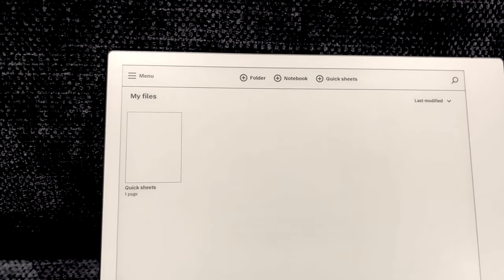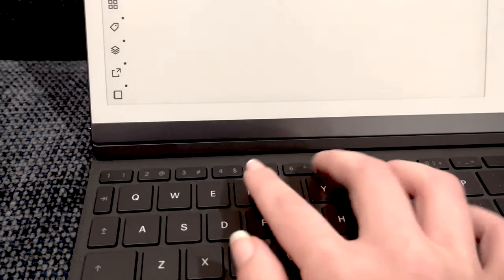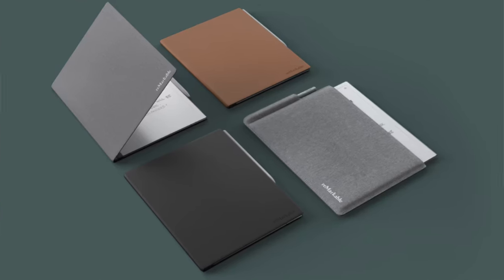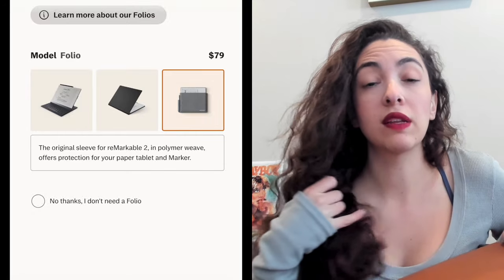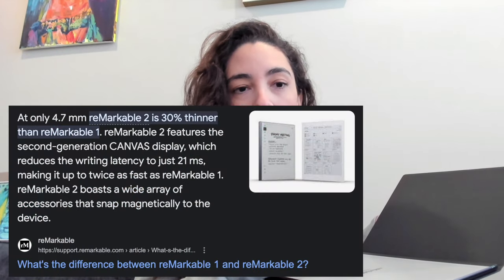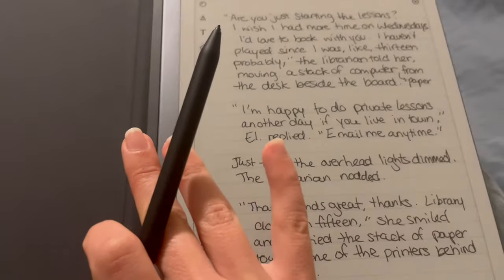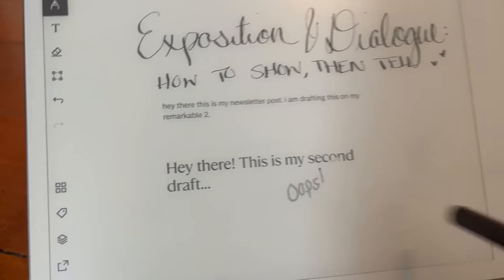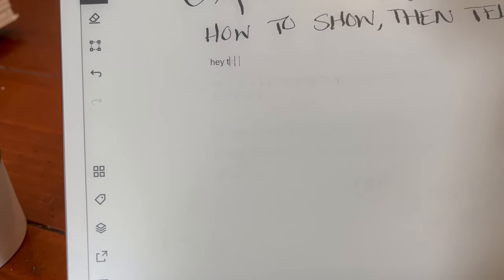Make The Most of Your reMarkable 2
Let's revisit the Remarkable 2 one month later. I’ve been using this for several weeks, and I'm loving it — but there are some quirks to be mindful of. Whether you already have one or are shopping around, here's what you NEED to know.

None of this is financial advice but I can definitely tell you about my experiences: Which remarkable pen to buy, the remarkable accessories suite, user interface, and basic troubleshooting.

MORE FROM YVES

0:00 Writing a Book on the Remarkable
1:11 One month check-in
2:10 Pen
4:00 Folio & sleeve
7:14 Remarkable 1 vs 2
7:40 Cloud sync and backup
9:50 Remarkable templates & convert to text issues
11:50 File management
12:37 Demo: Pen nib and writing tools
13:25 Remarkable 2 tips & tricks